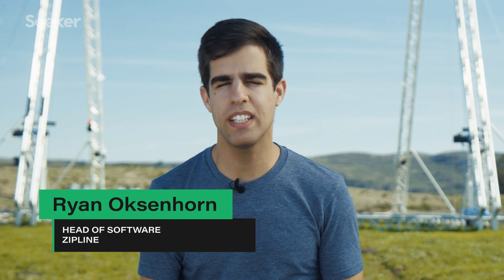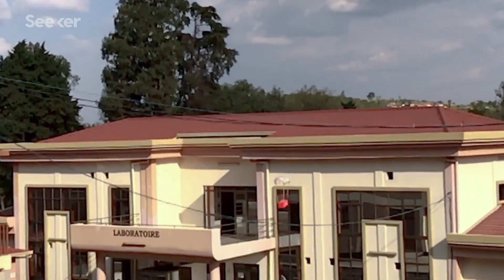This is How Medical Delivery Drones Are Saving Lives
These engineers designed a fleet of autonomous drones that deliver medical supplies to remote hospitals in minutes.

Engineers at Zipline have designed a fleet of autonomous drones that deliver medical supplies to remote hospitals in minutes.

In the first part of this Field Trip two-part release, we joined Zipline General Manager Joseph Ndagijimana and learned how the drone company is revolutionizing medical supply delivery in Rwanda. In part 2, we take a look at their testing facility in Half Moon Bay, California and learn how they build this innovative technology from scratch.

A Tech Company Engineered Drones to Deliver Vital COVID-19 Medical Supplies to Rural Ghana and Rwanda in Minutes

When It Comes To Sensible Drone Policy Africa Leads The Way

Welcome to Field Trip. Tag along on the adventure of a lifetime with Seeker’s most innovative and courageous scientists. Whether they’re delivering medical supplies in remote areas, digging fossils on the Jurassic Coast, or planting coral in at-risk reefs... we’ll be there every step of the way.